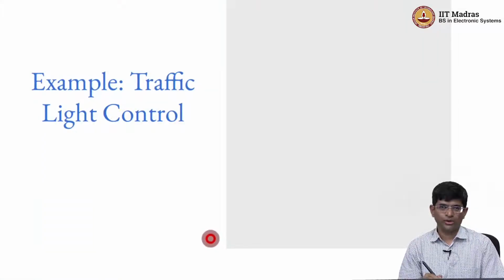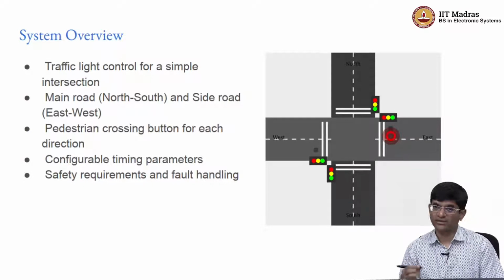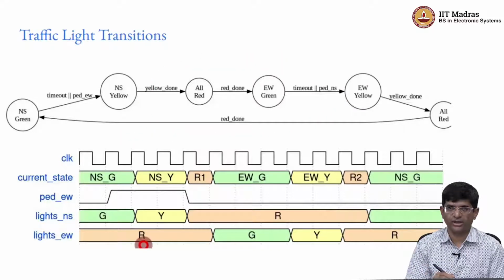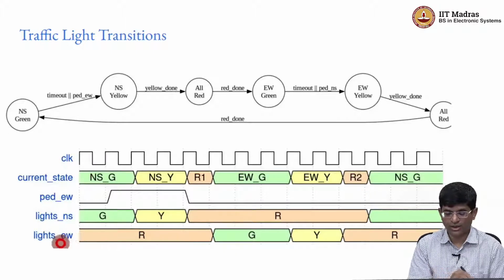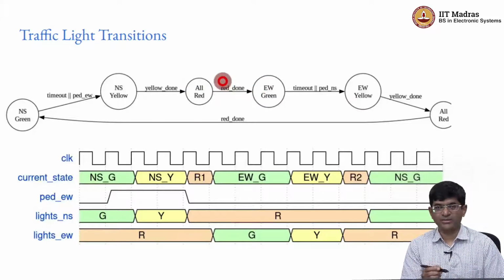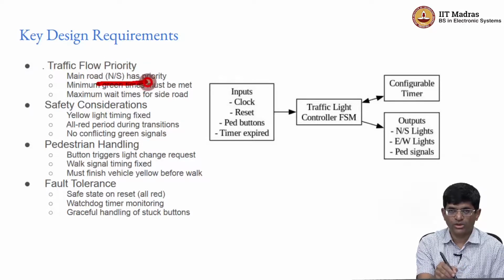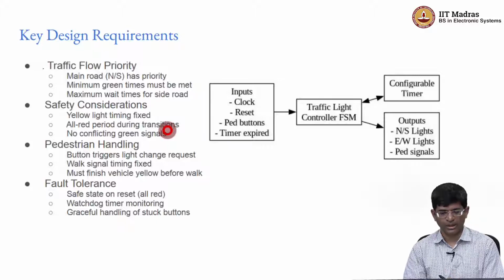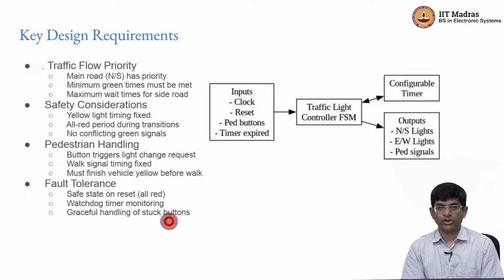L23: Traffic light control system overview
Video Overview
 This lecture explores the practical use of Finite State Machines or FSMs through the design and implementation of a traffic light control system. Using this real world example we walk through the complete design process starting from the problem statement and functional requirements to the state diagram and Verilog implementation.Special attention is given to design considerations like pedestrian crossings traffic flow timing and safety features making this an ideal case study for safety critical and embedded system applications. You will learn how to model states and transitions write synthesizable Verilog code and simulate the full traffic light controller to visualize system behavior.This session bridges the gap between theoretical FSM concepts and real life digital control systems giving you both conceptual clarity and practical coding experience.